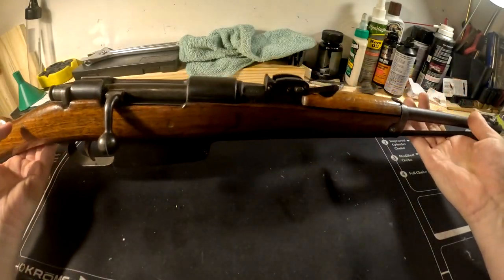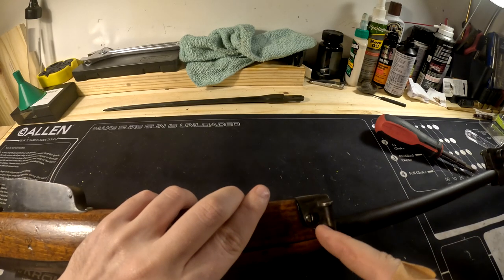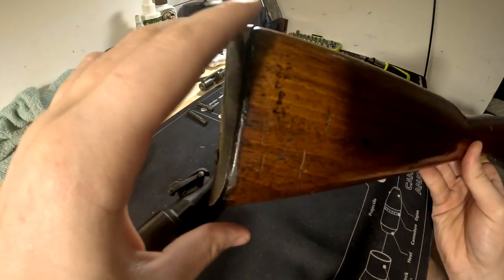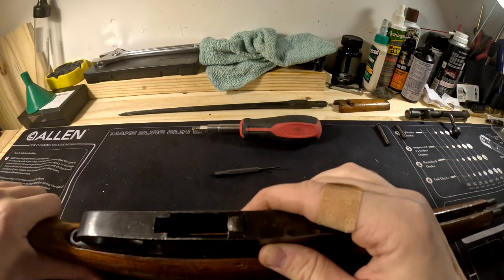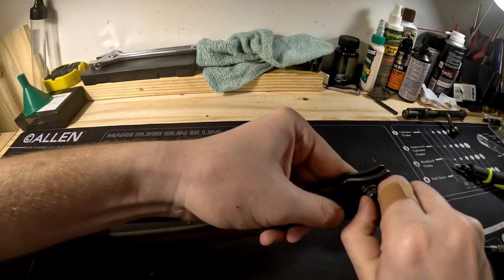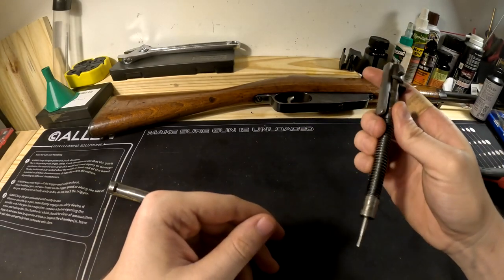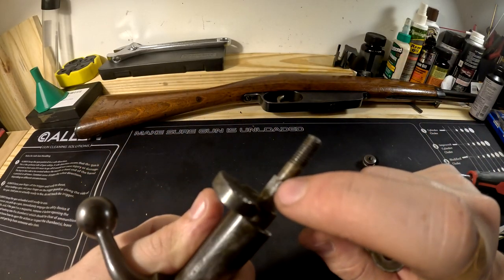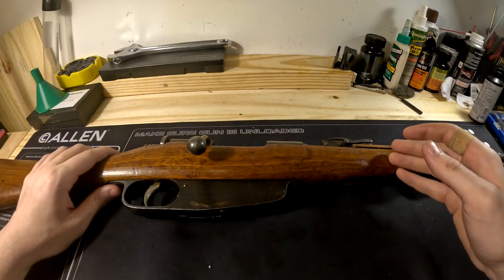Carcano Moschetto Cavalry Carbine Disassembly and Reassembly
Tons of these rifles were recently imported into the US. With tons of people getting their hands on these, there is no better time to show how to tear one of these down. Hope you found this video helpful.